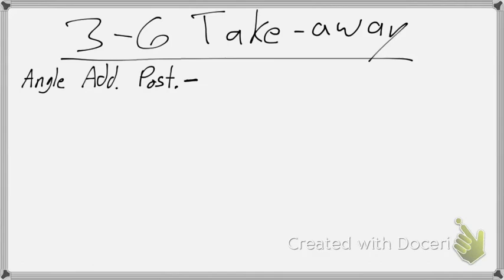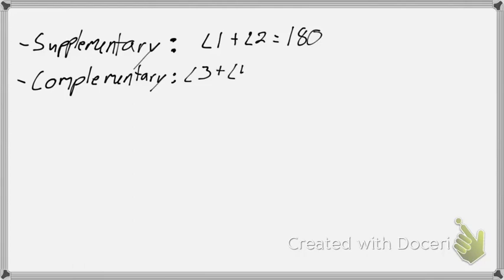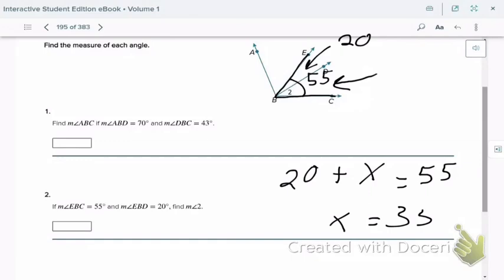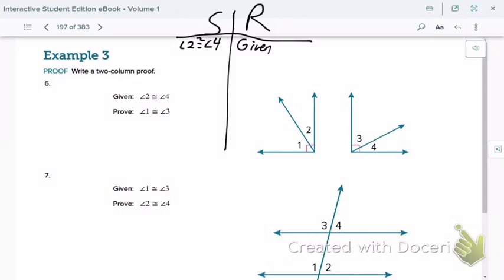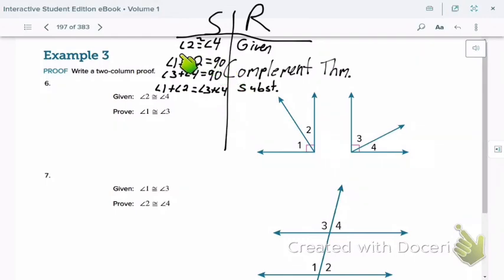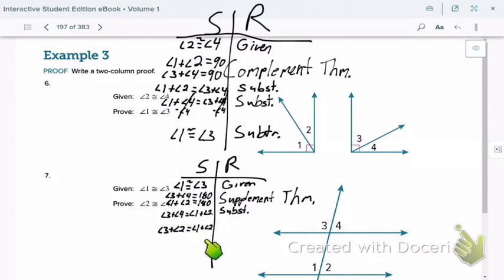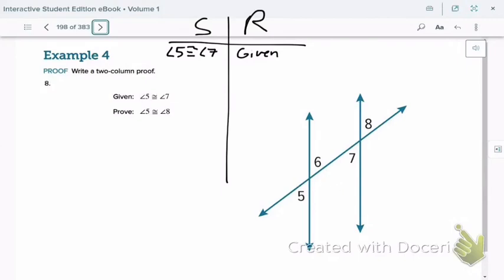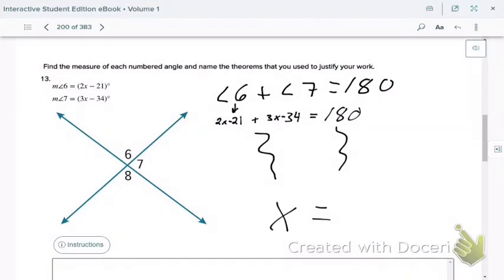November 15, 2022